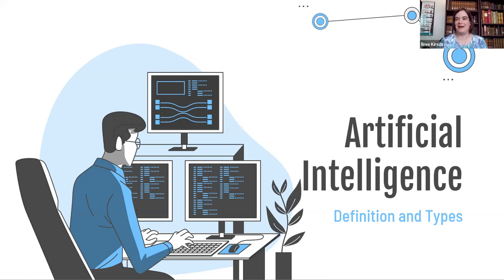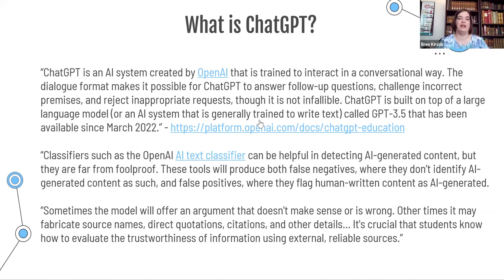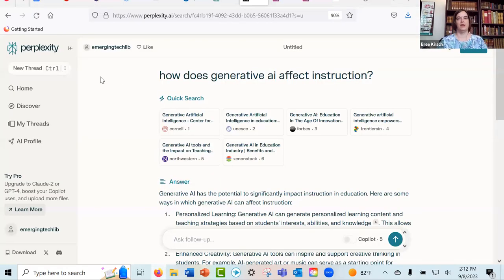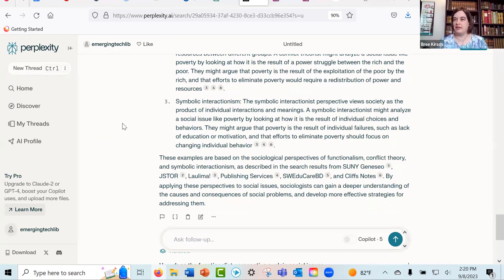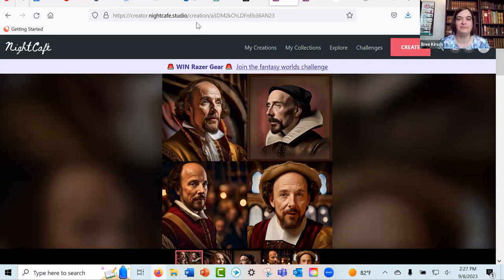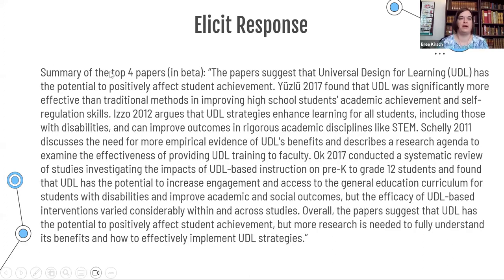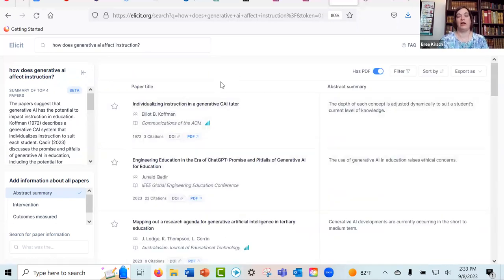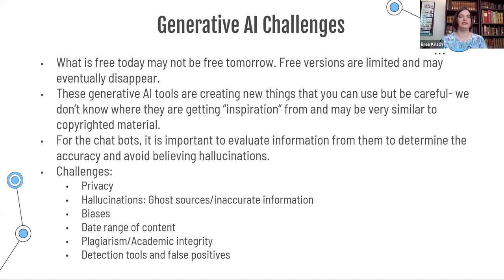Generative AI Presentation